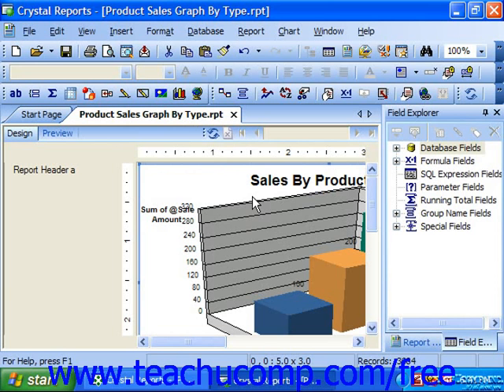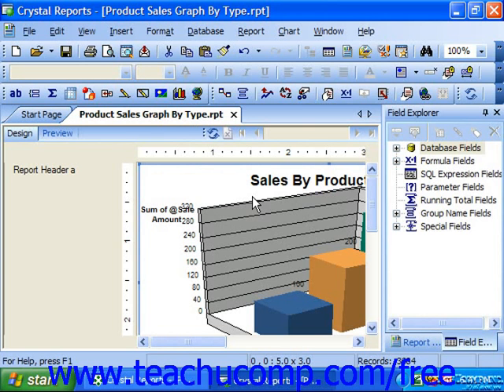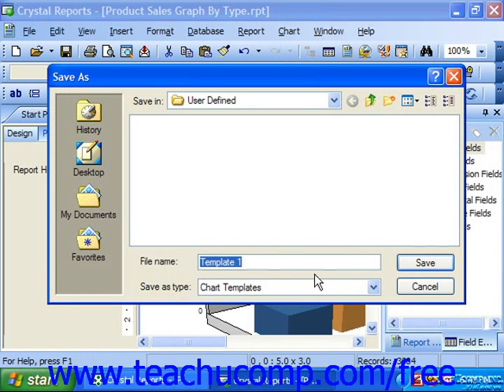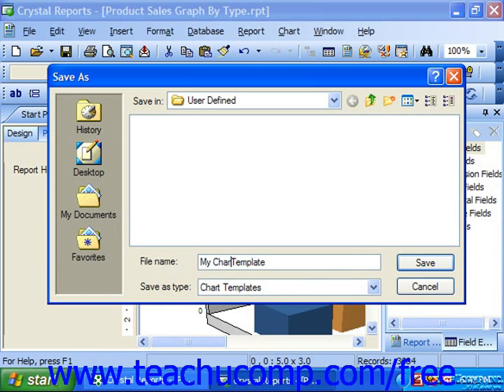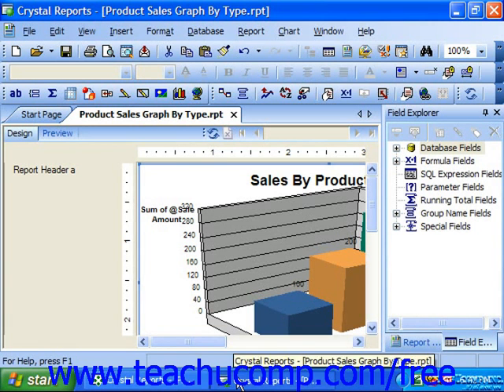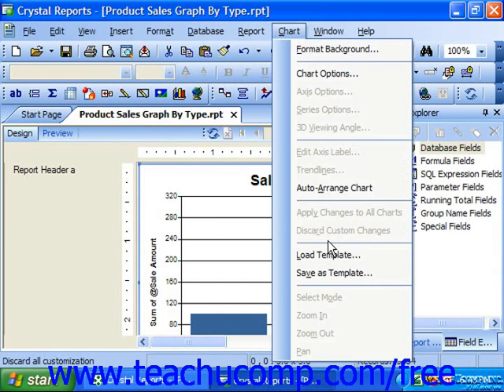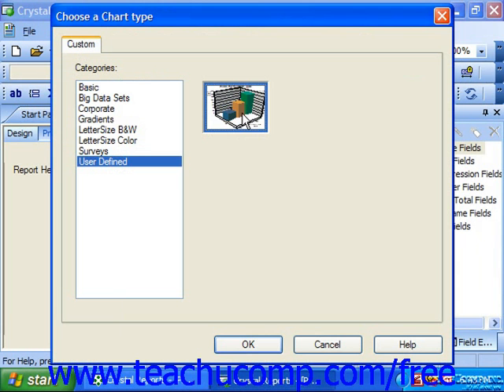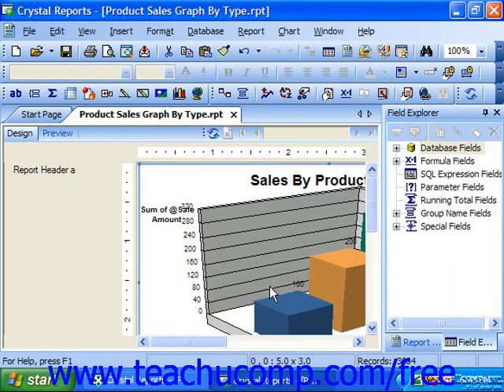Crystal Reports Tutorial Using Chart Templates Business Objects Training Lesson 12.14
Learn how to use chart templates in Crystal Reports by Business Objects A clip from Mastering Crystal Reports Made Easy v. 11. - the most comprehensive Crystal Reports tutorial available. Visit us today!